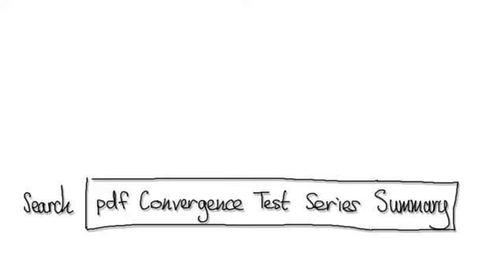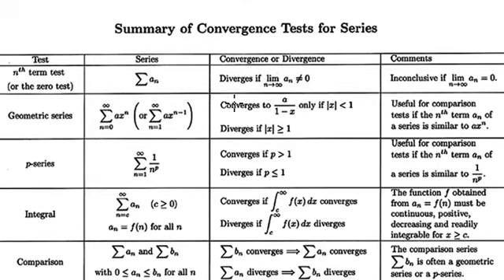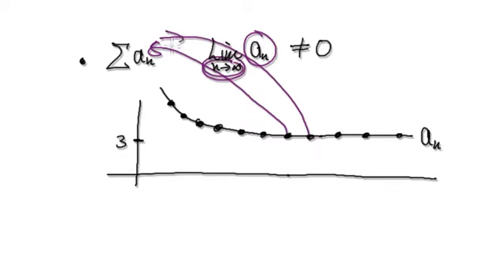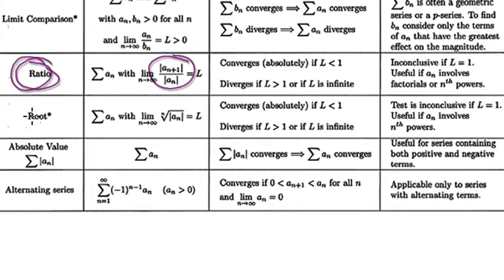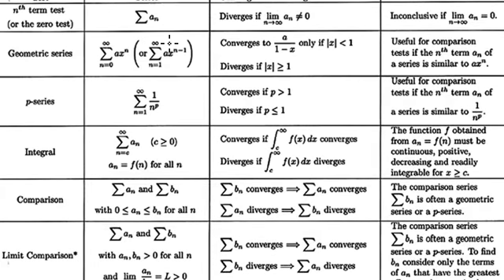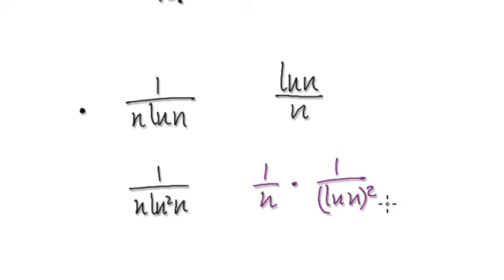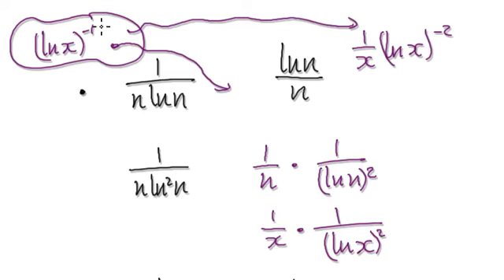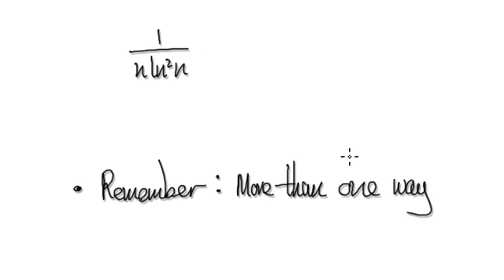Video 2619 - Summary, Test for Convergence, Series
Summary, Test for Convergence, Series